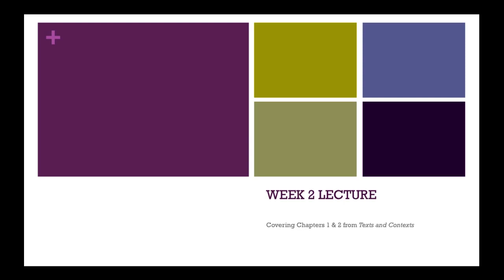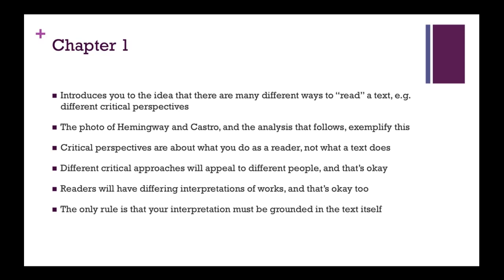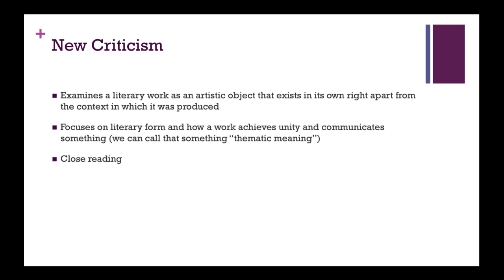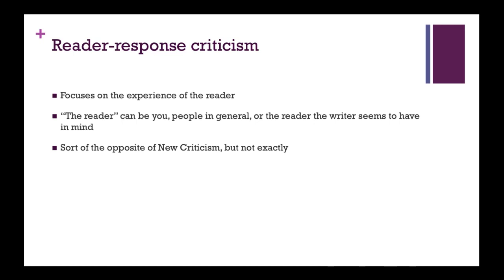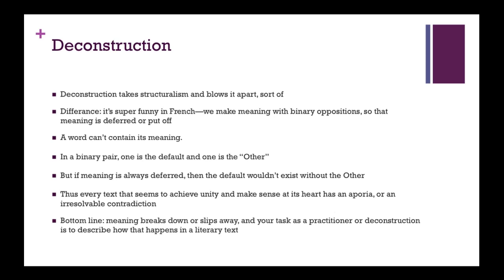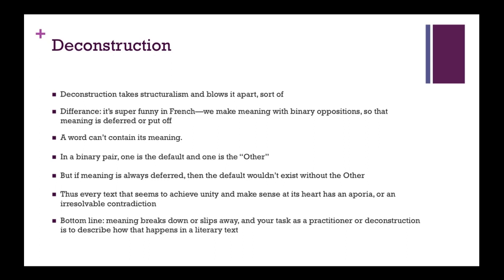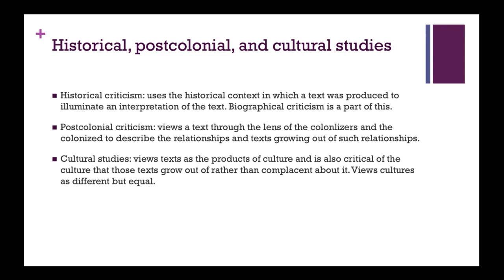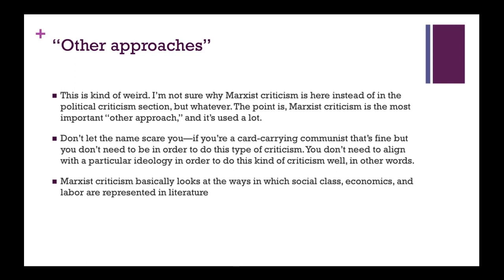102 Texts & Contexts Ch 1& 2 lecture